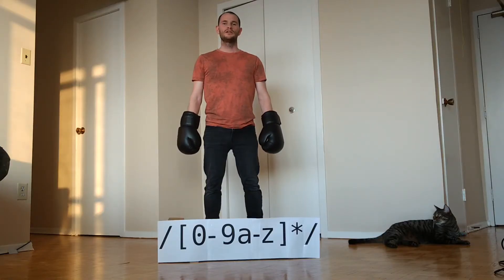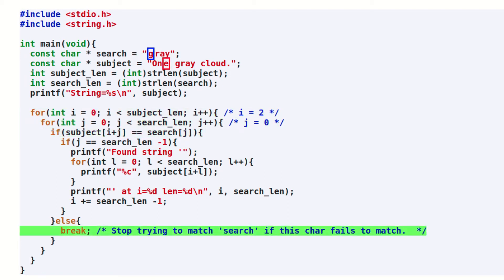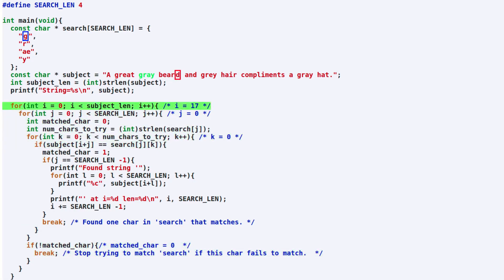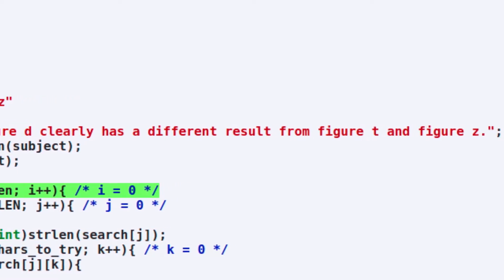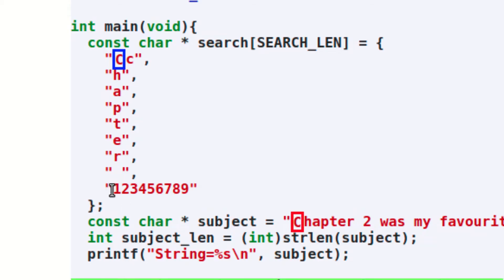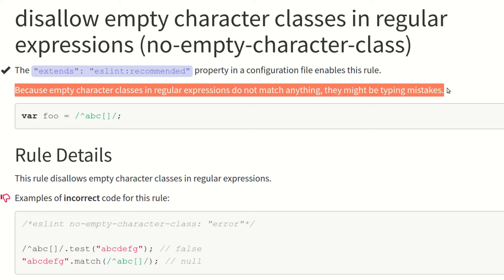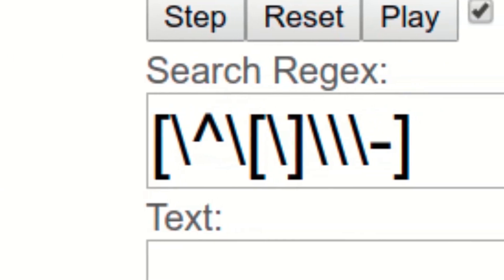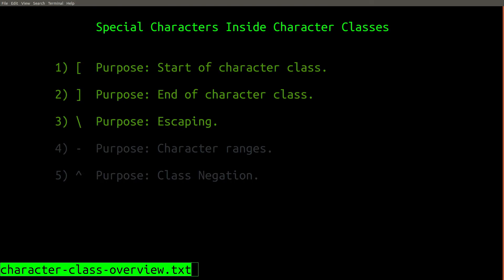Regular Expressions Introduction: Simple Character Classes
This video provides a gentle introduction to regular expressions, specifically character classes, by describing how the simplest regular expressions work using a 28 line C program that implements string matching.  This example is then extended to allow for matching string where some letters have more than one possibility.  This video shows how these simple string matching examples relate to character classes in regular expressions.  The topic of escaping characters inside a character class is also introduced.